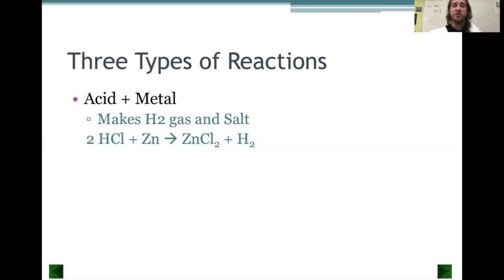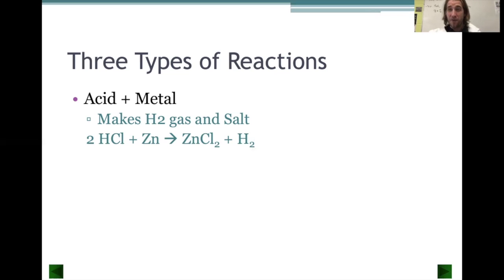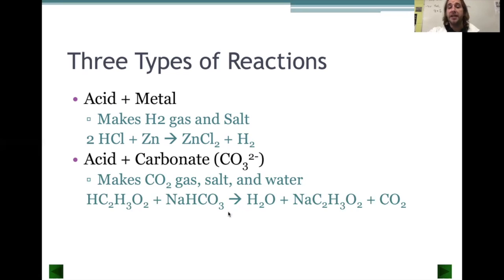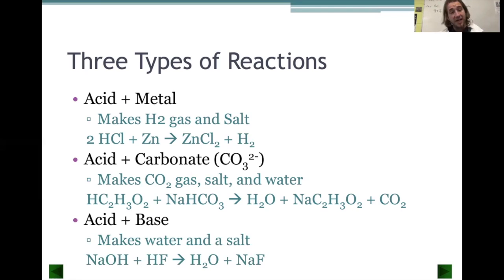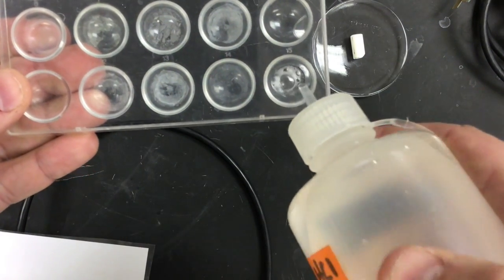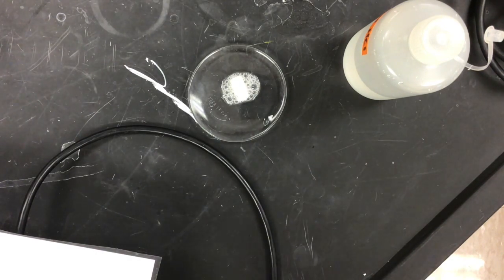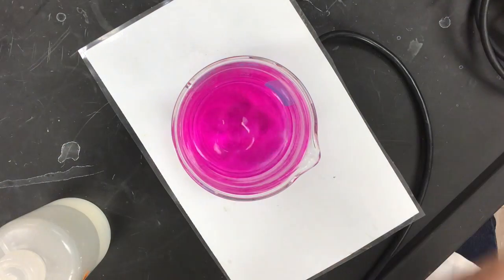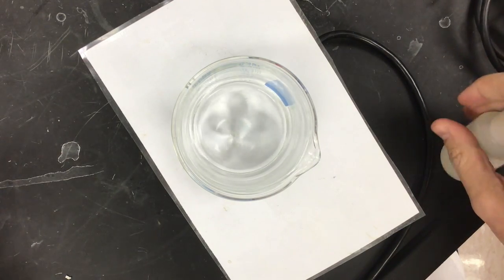Acid Base reactions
This video is about Acid Base reactions